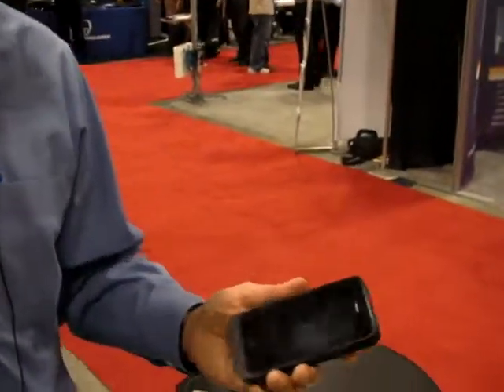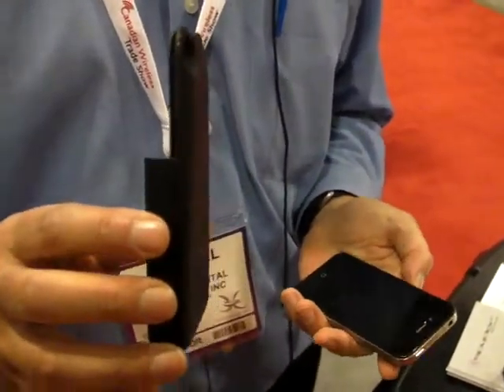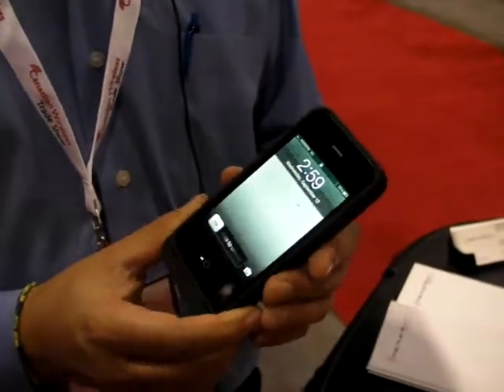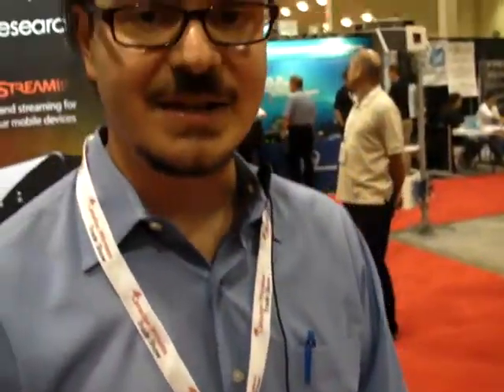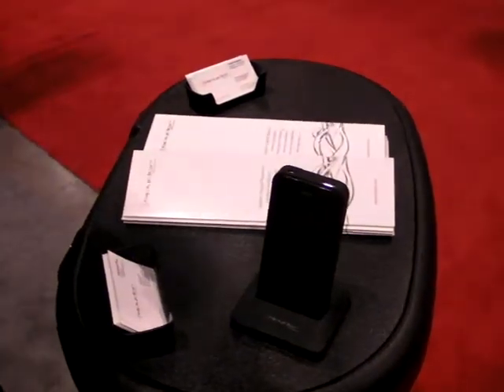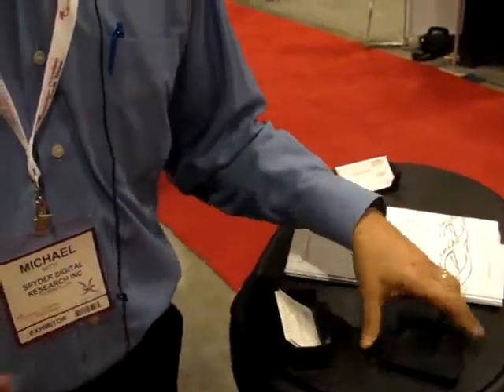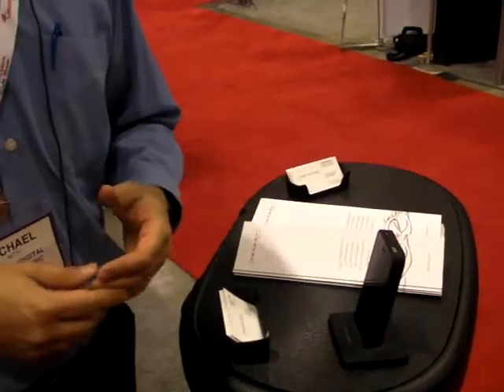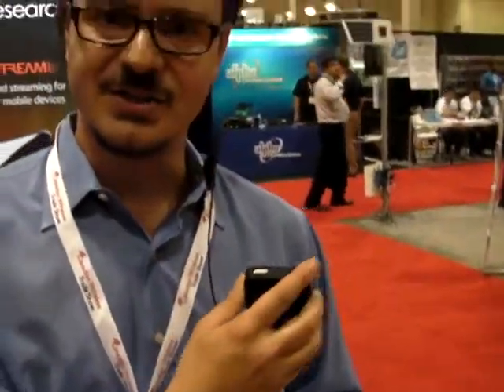Spyder Digital Demonstrates its PowerShadow i4 Battery Case & Charge/Sync Dock